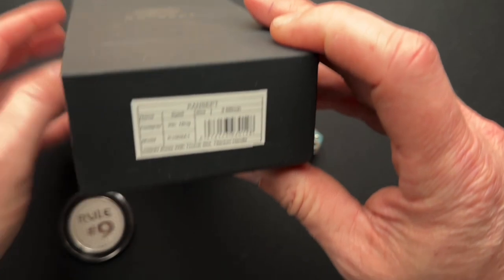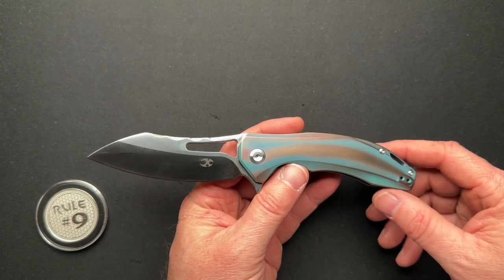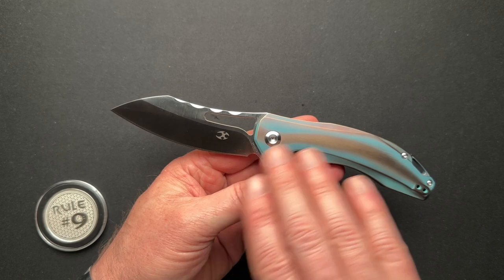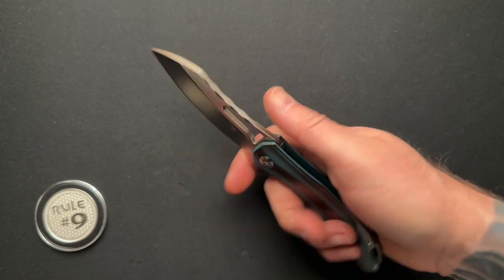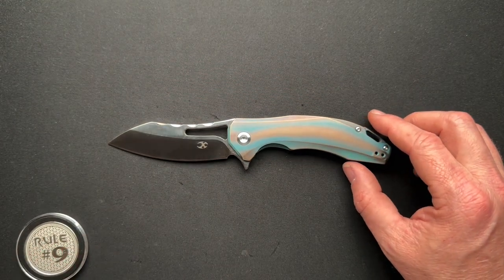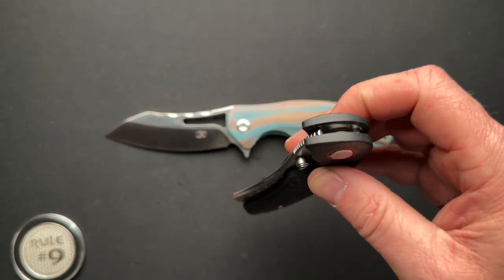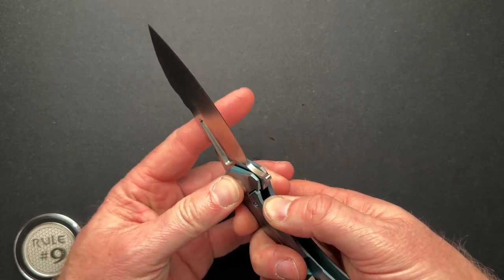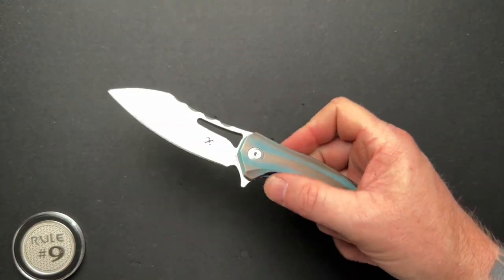Kansept Spirit Knife Review